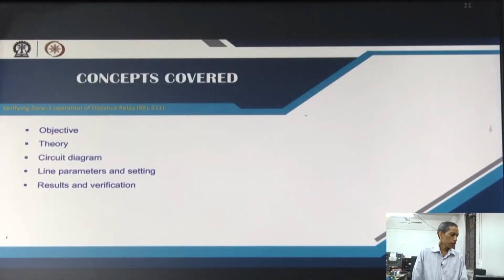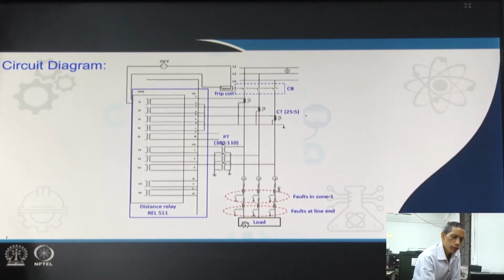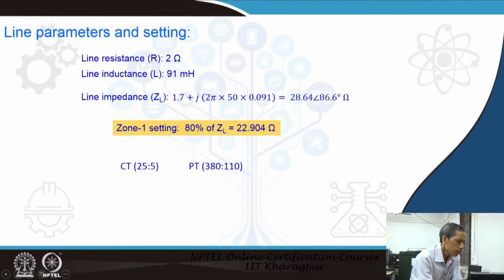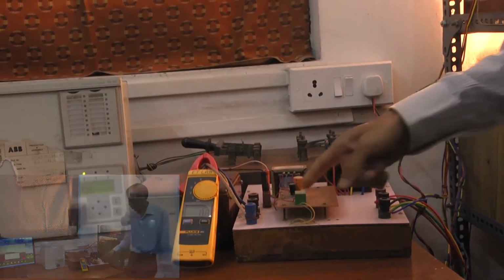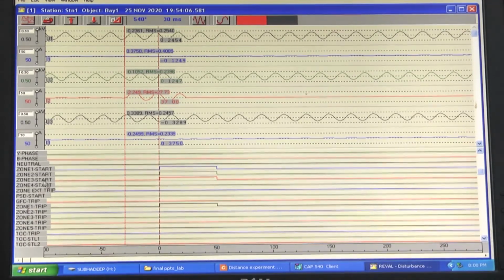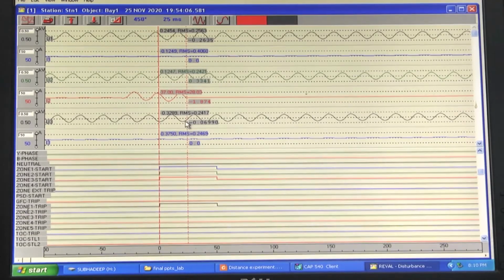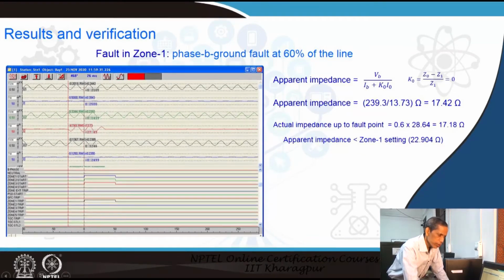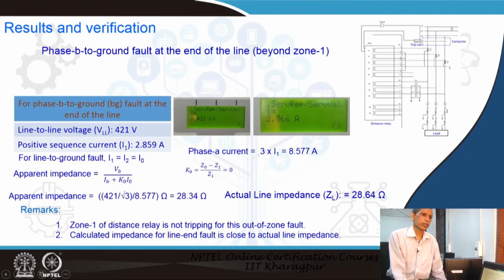Experiment 4 : Verifying Zone-1 operation of Distance Relay (REL 511)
Concepts Covered :
Objective
Theory
Circuit diagram
Line parameters and setting
Results and verification